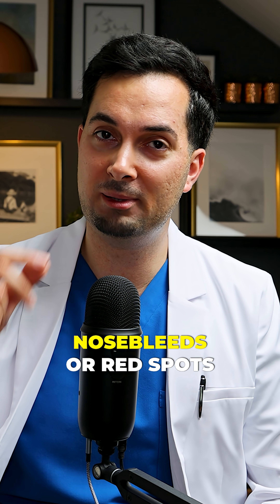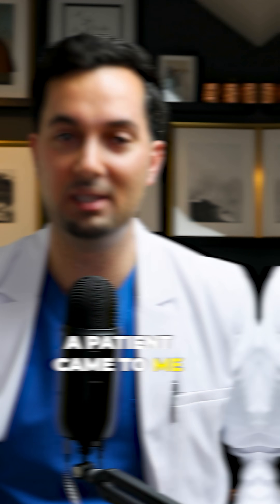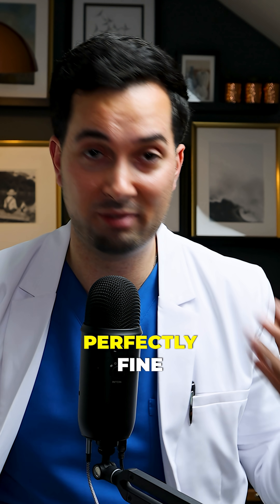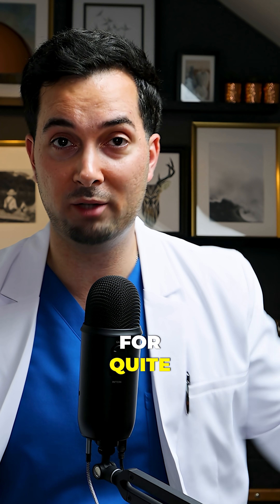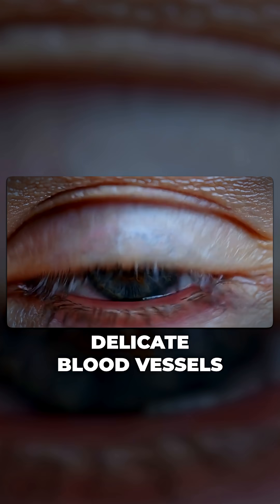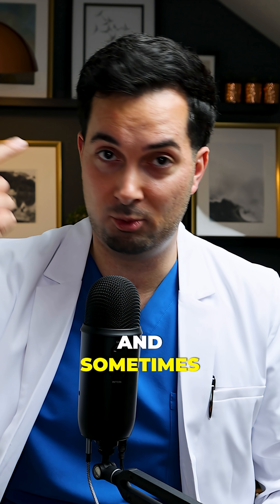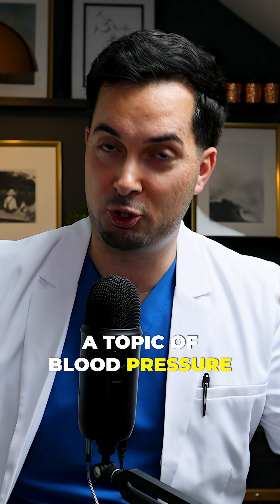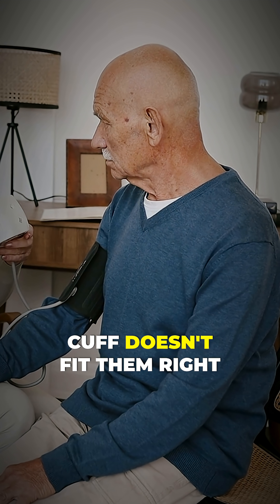Can High Blood Pressure Cause Nosebleeds or Eye Bleeds? Find Out!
Learn how to recognize nosebleeds and red spots in the eyes as possible signs of high blood pressure in this medical short with expert guidance on what to watch out for!

NOSEBLEEDS OR EYE REDNESS:
Frequent nosebleeds or sudden red spots in the eye might seem harmless—but they can be subtle signs of high blood pressure. Elevated BP can cause tiny blood vessels in the nose and eyes to rupture, especially during a spike. In this video, we explain the connection between these symptoms and hypertension, and when it’s time to see a doctor.

Monthly Live Show: First Thursday - 8 AM PST

United States